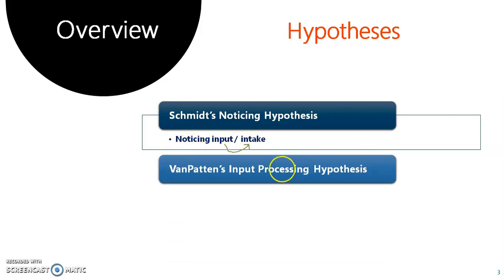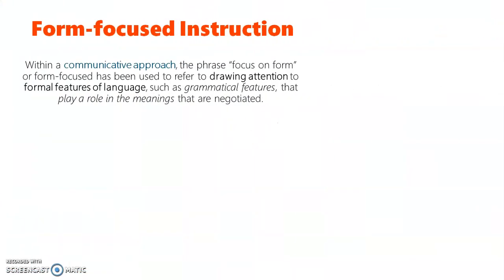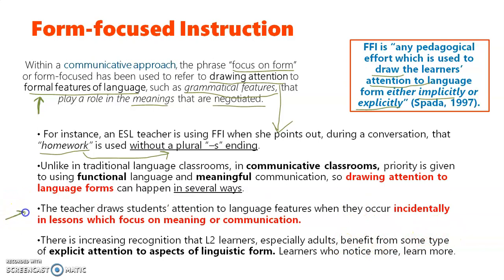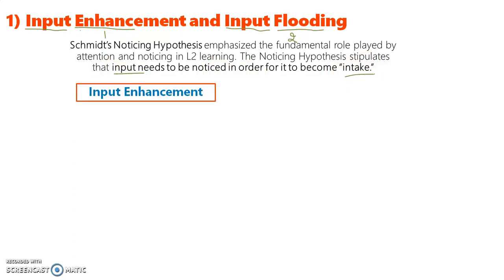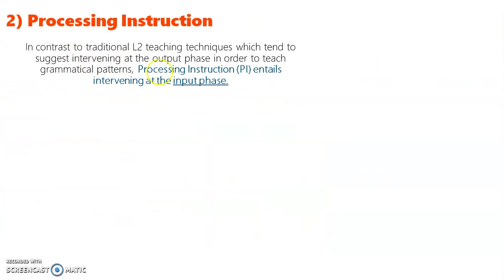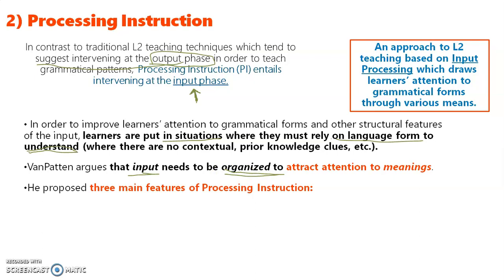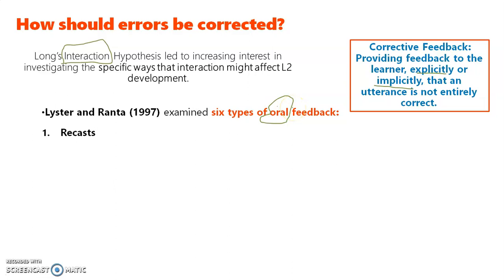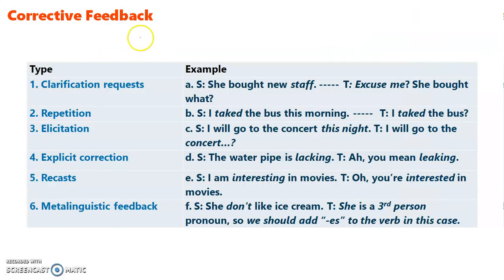EDUC367: Ch. 5 | P. 2 (A) Instructional Issues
Focus on Form:
-Input Enhancement
-Input Flooding
-Processing Instruction

Corrective Feedback

Source:  Introducing Second Language Acquisition Perspectives and Practices --- Kirsten M. Hummel